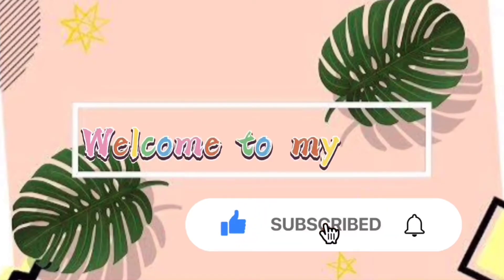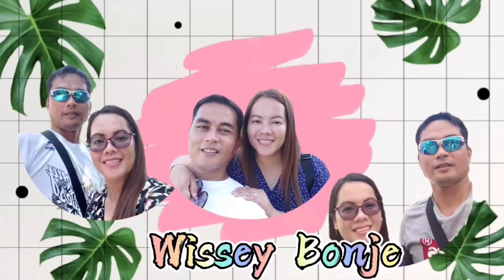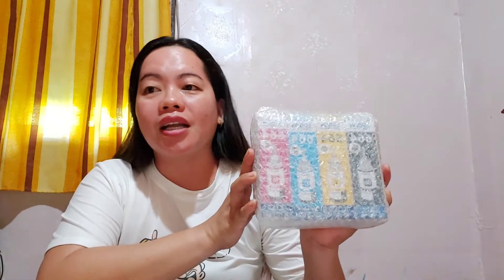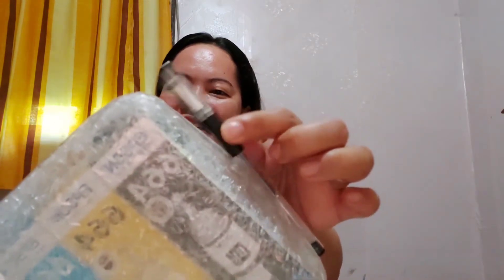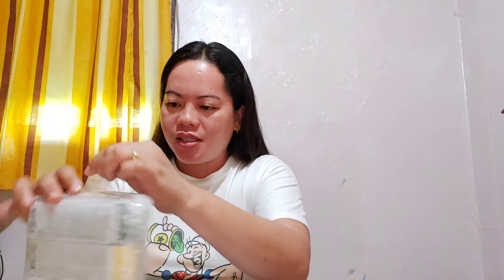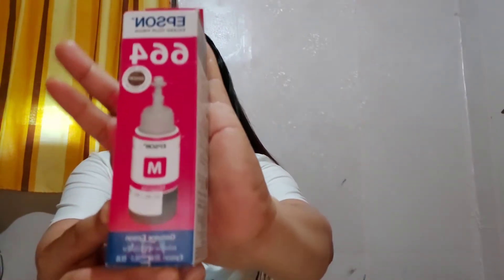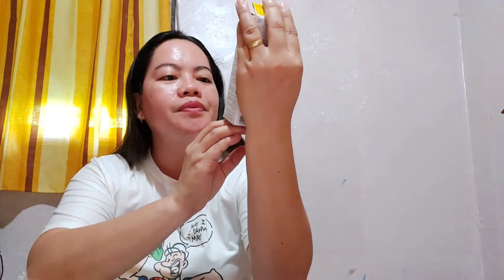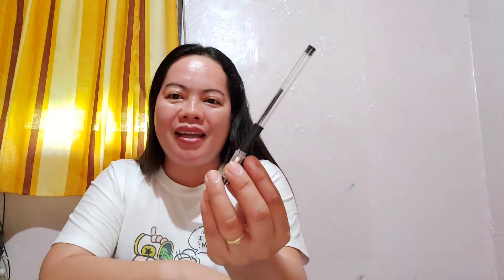LAZADA ORDER REVIEW || Wissey Bonje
Hey everyone, its me again WisseyBonje.,I would like to share with you my experience as I did my shopping @ lazada. thanks to the ship j&l ink for the quick delivery of my order with freebie pa...